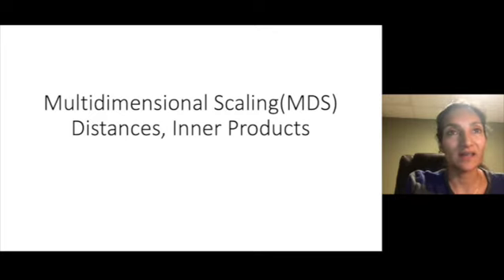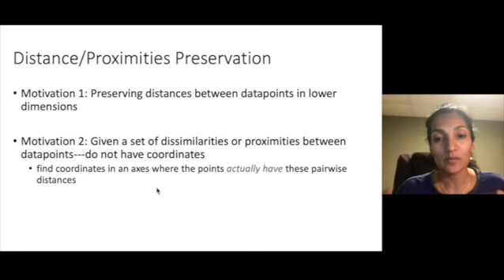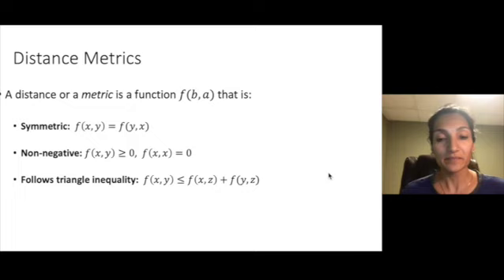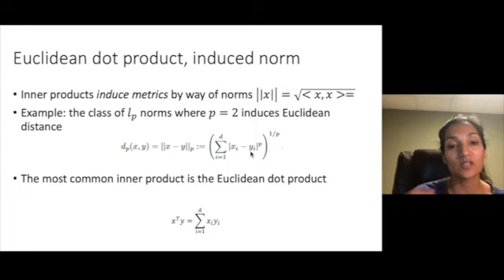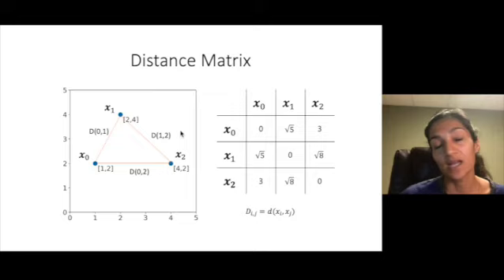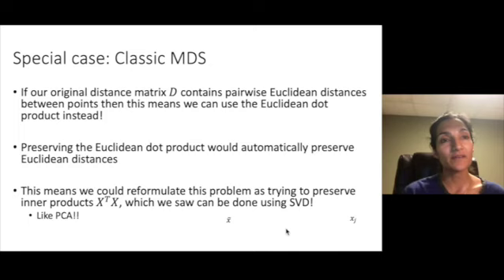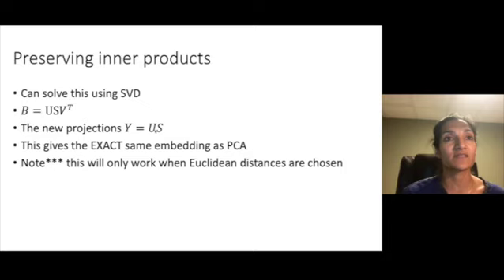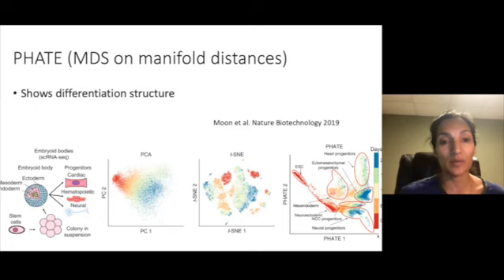Multidimensional Scaling, Distances, and Inner Products | Unsupervised Learning for Big Data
Key to the concept of unsupervised learning is the ability to represent the same data in spaces of varying dimension, while preserving the relationships among the datapoints. This lecture describes how we can measure such a preservation, and presents one method for achieving it.